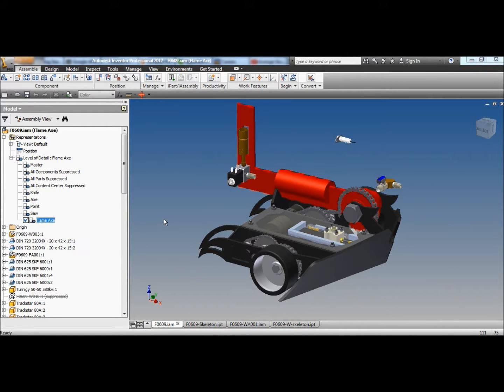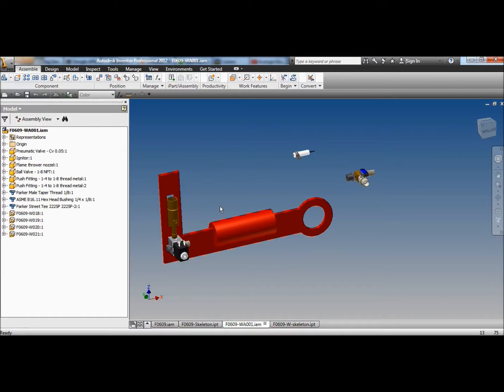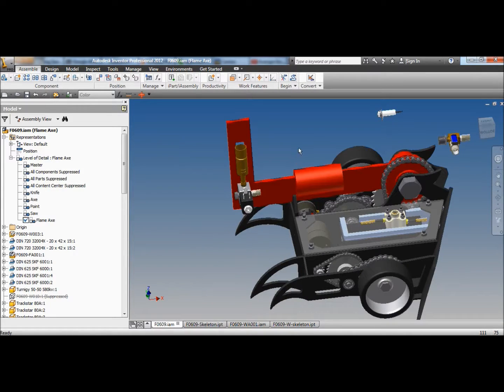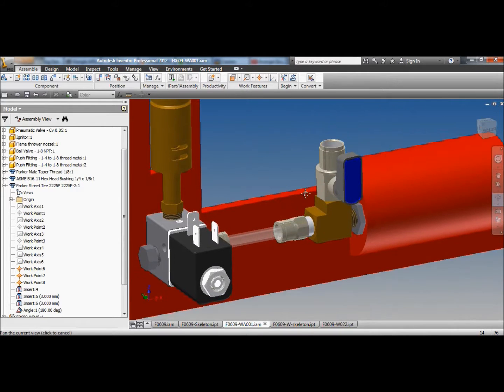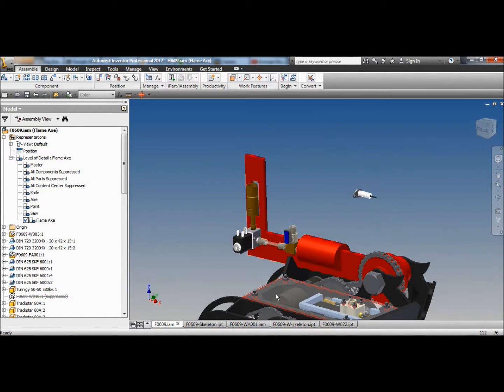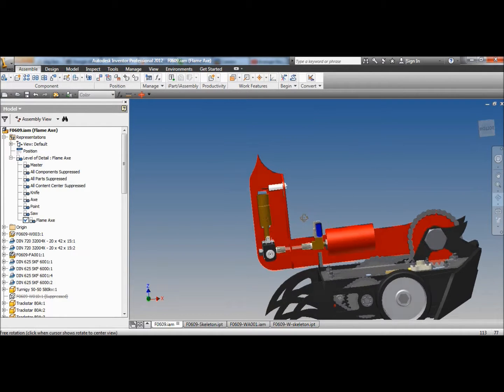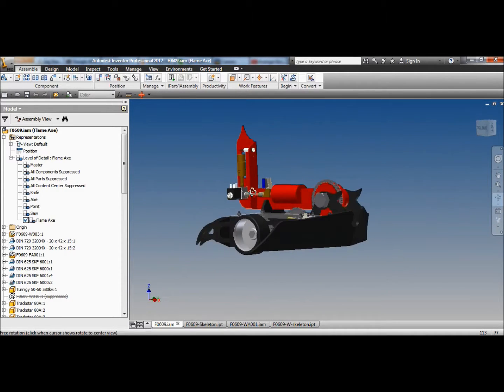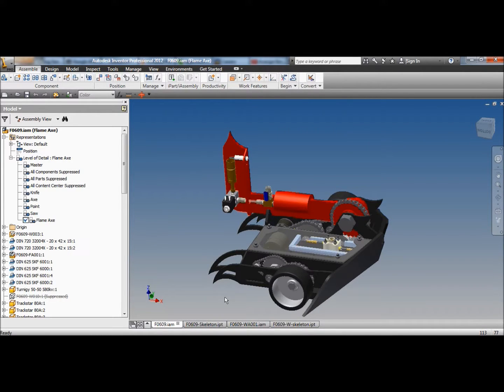Avenger Inventor Modelling - Part 6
Second part of the Flame Axe modelling